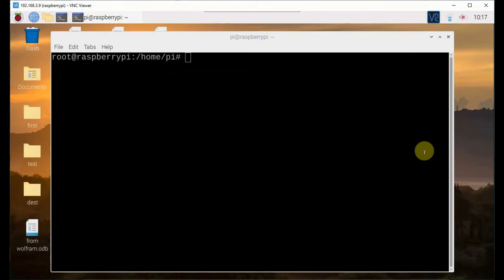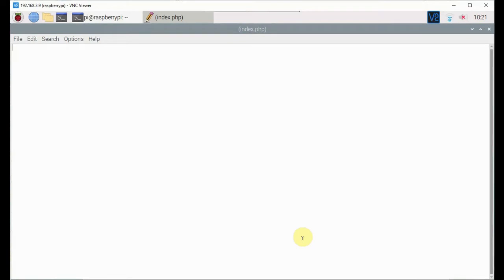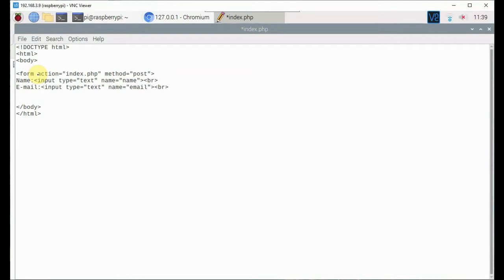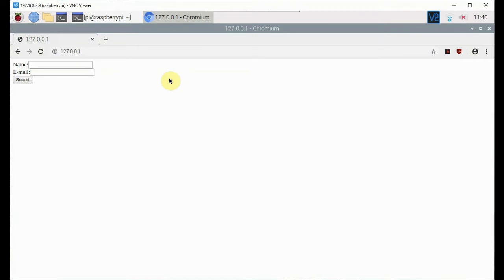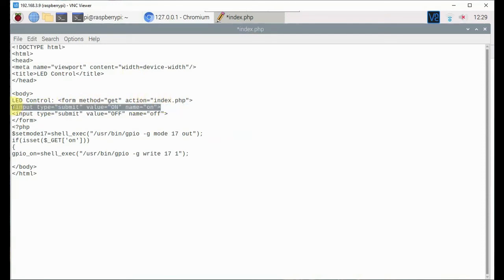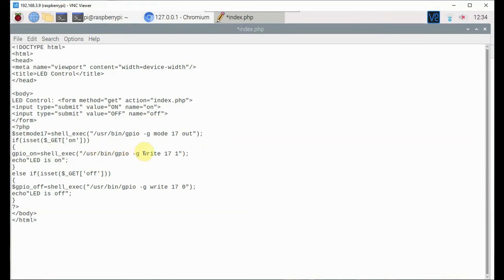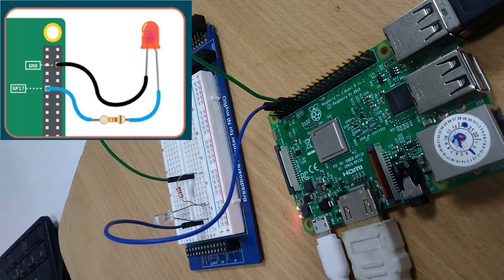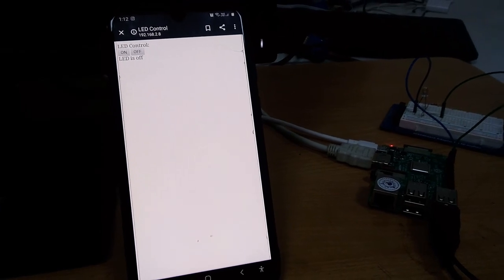Controlling LED through Raspberry pi webserver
This video explains about how to install PHP on raspberry pi and How to control the LED interfaced with Raspberry pi thorugh PHP script. For details about online internship program